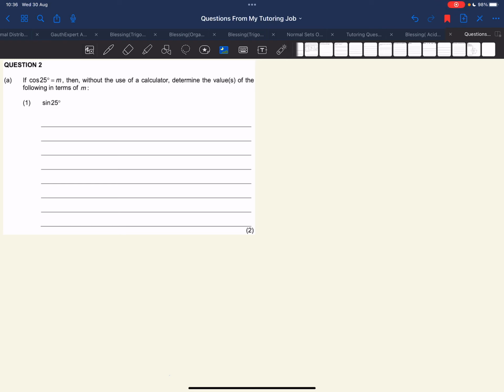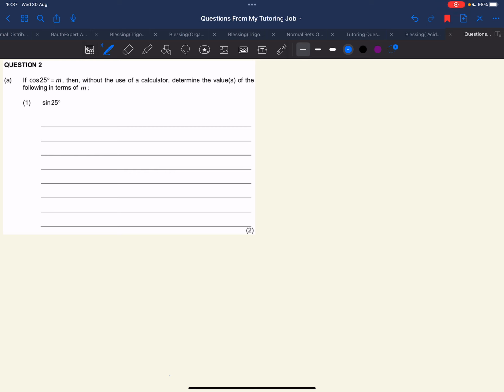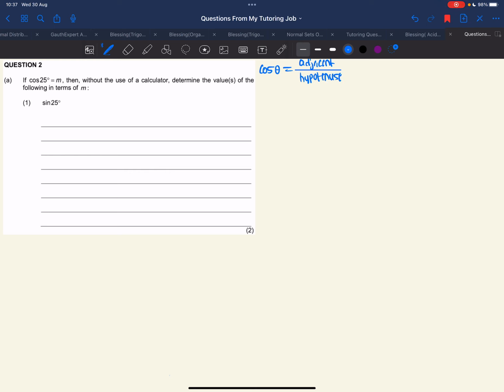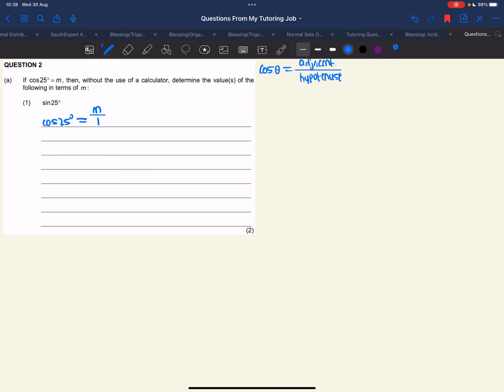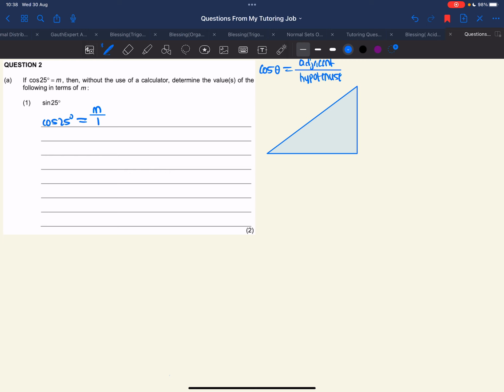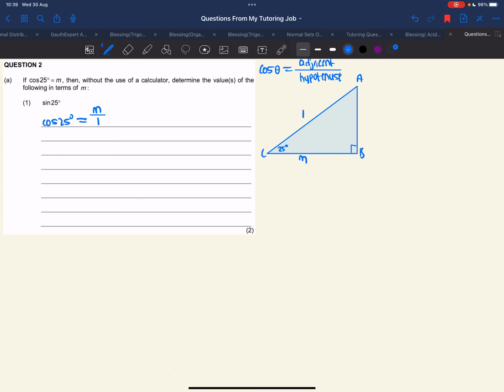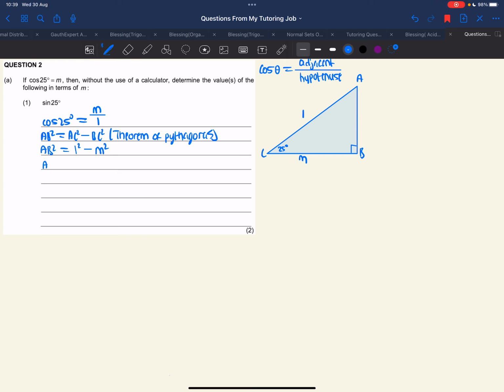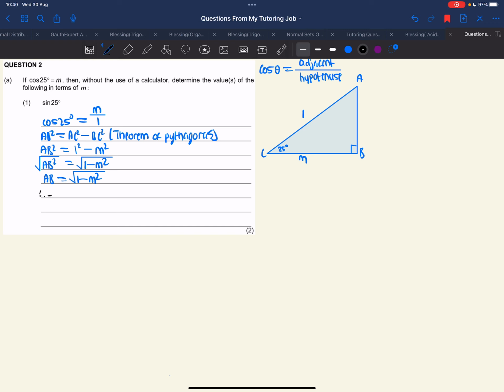Question 2 (a)(1) Paper Two 2019 - (IEB) Mathematics Matric Final Exam Paper, (South Africa)